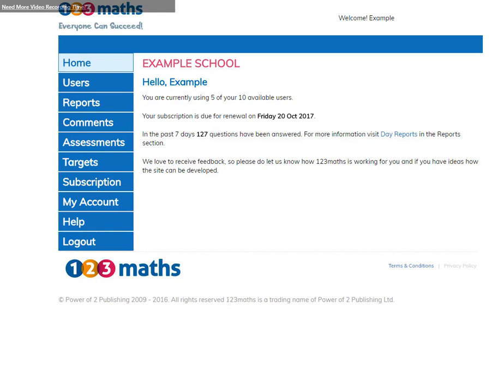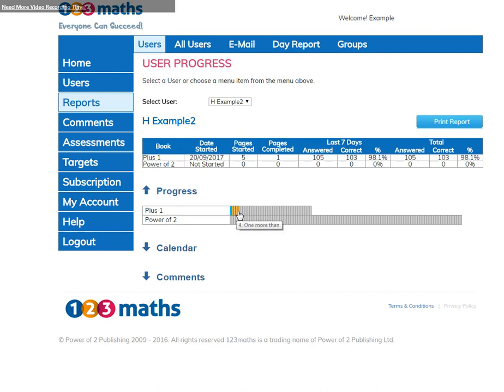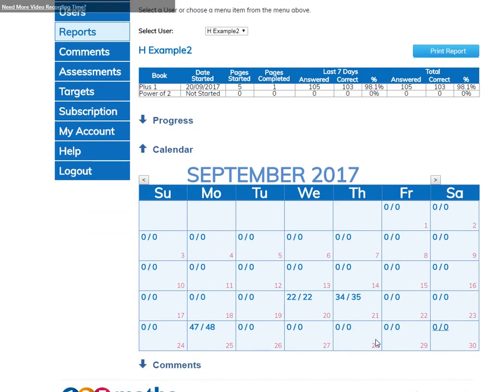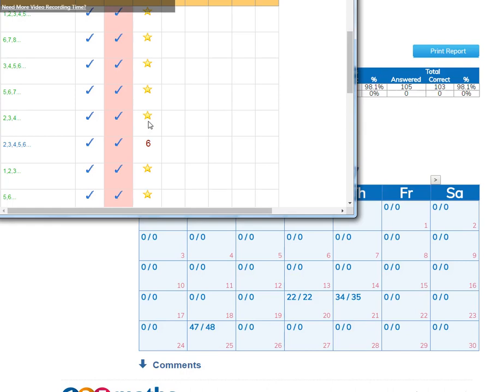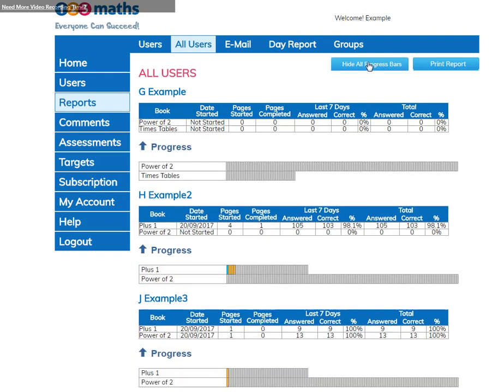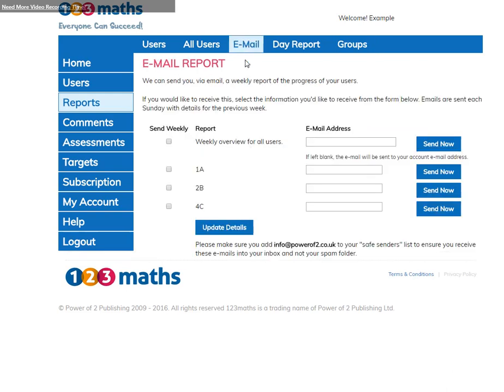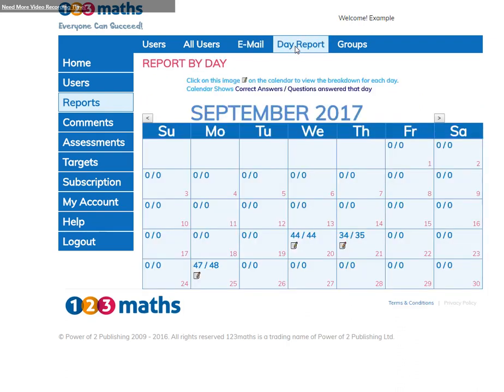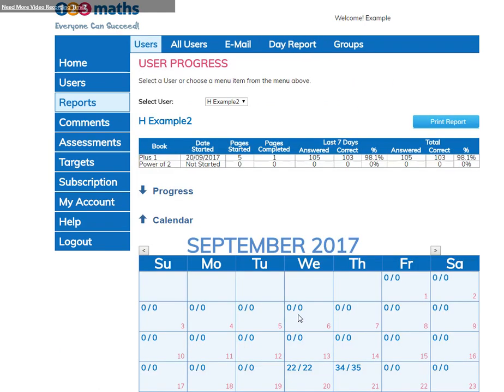Reports on 123maths - A 'HowTo' guide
How to get information and reports from 123maths